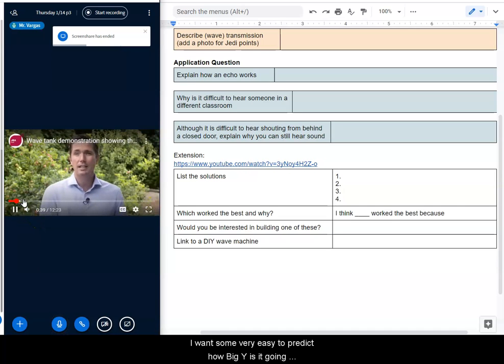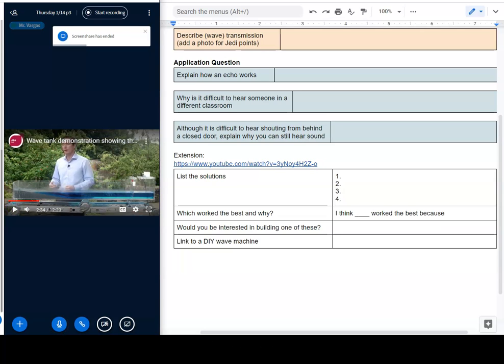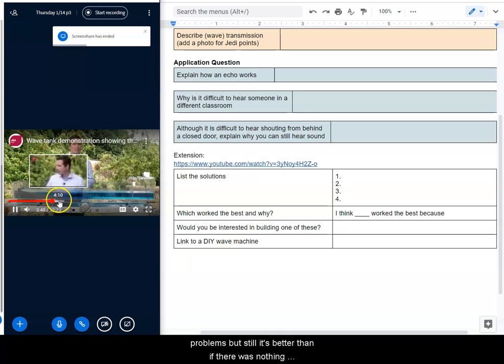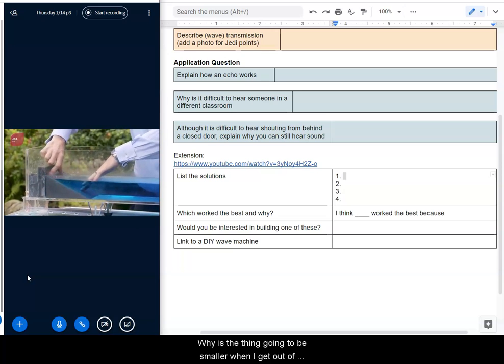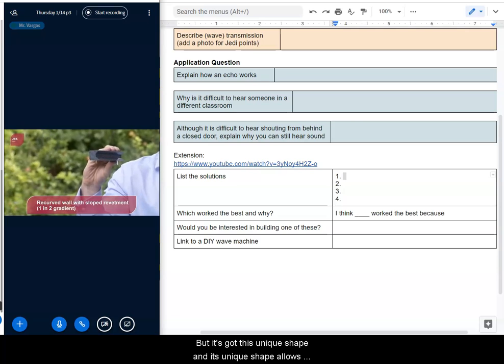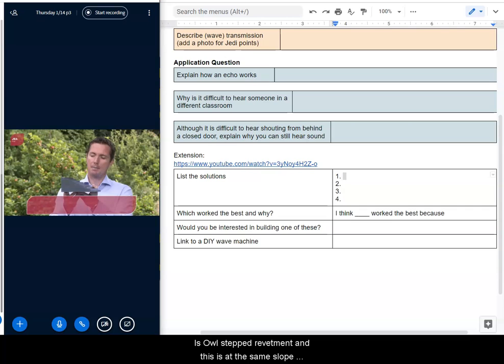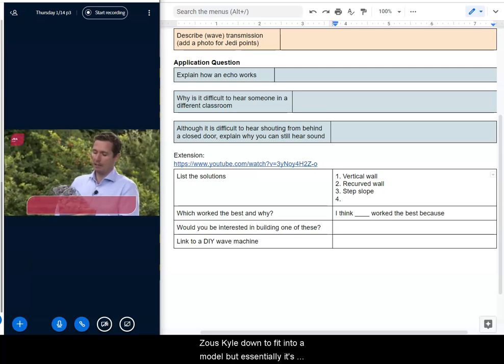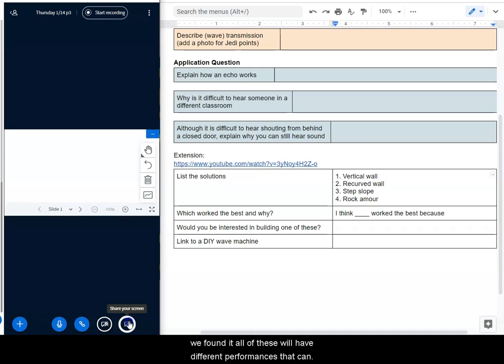8th grade 1/14 wave video youtube